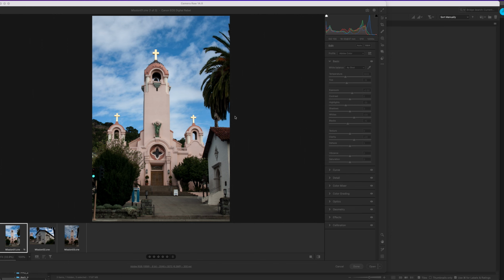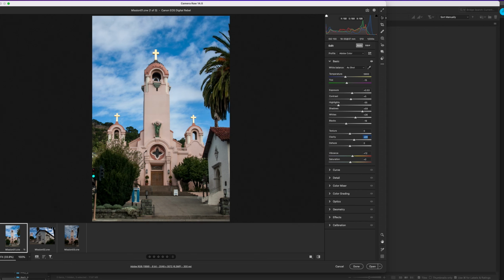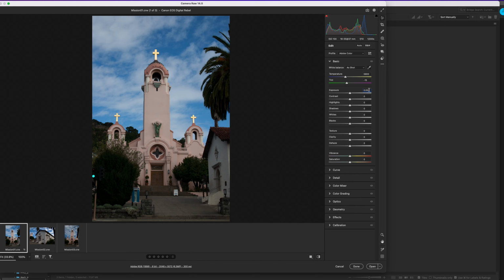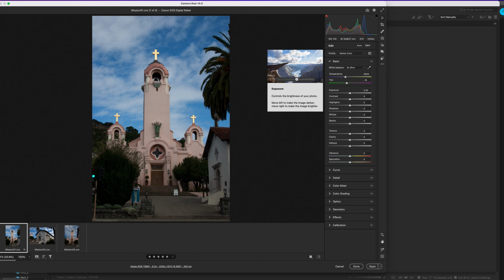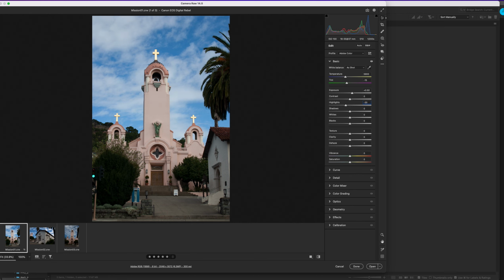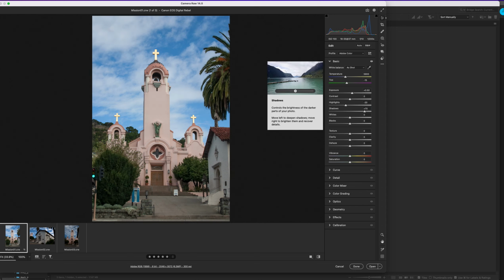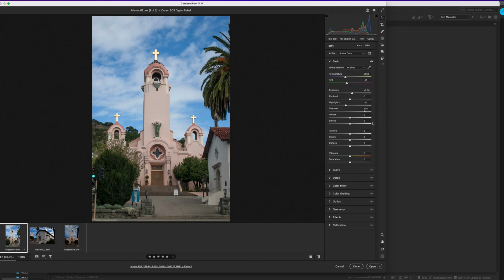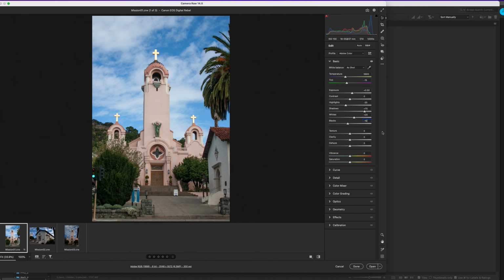03 12 Classroom In Book 2022